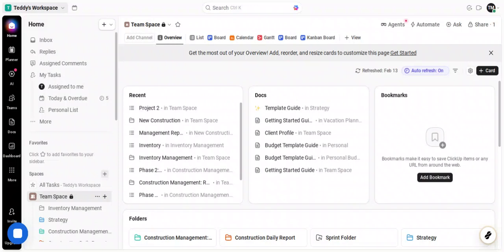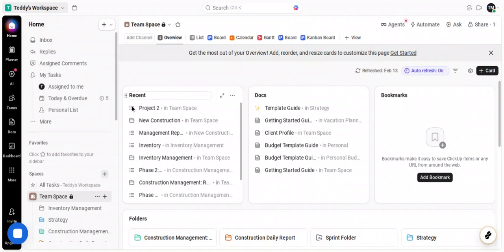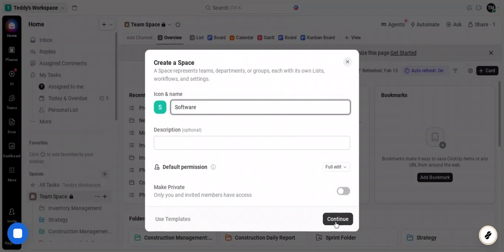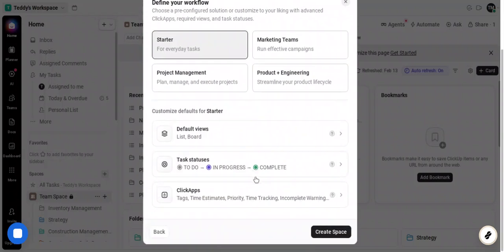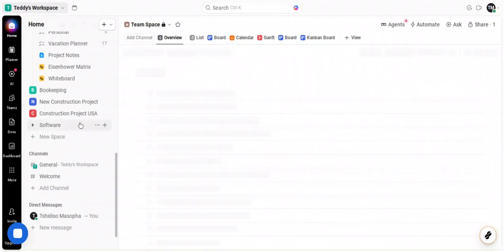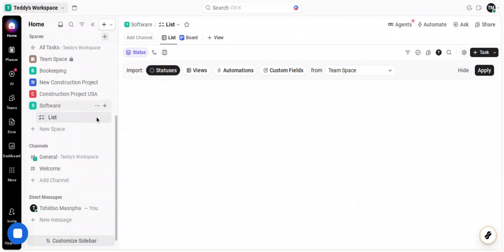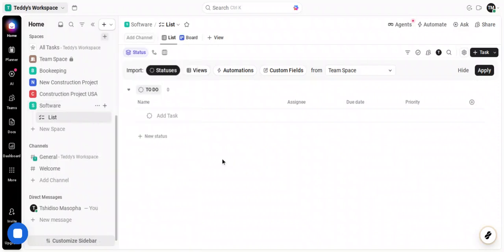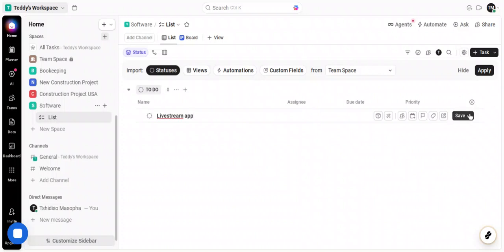How To Organize Your Software Stack In ClickUp [Masterclass]